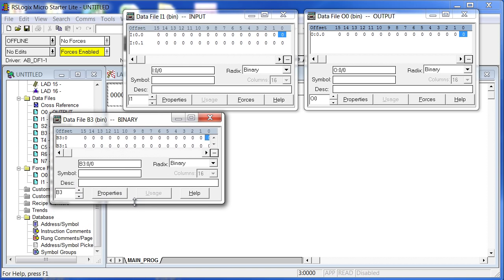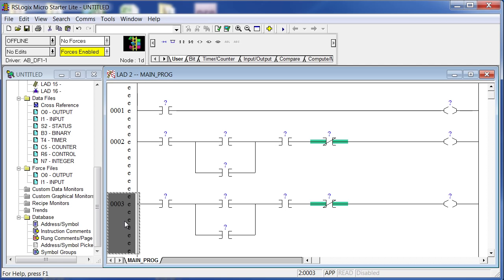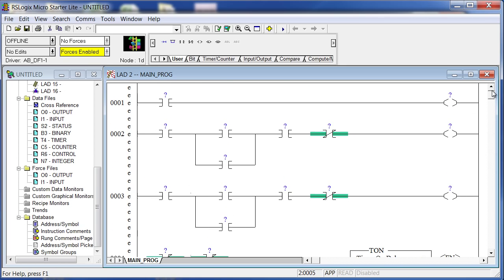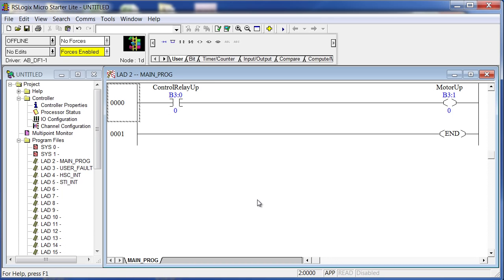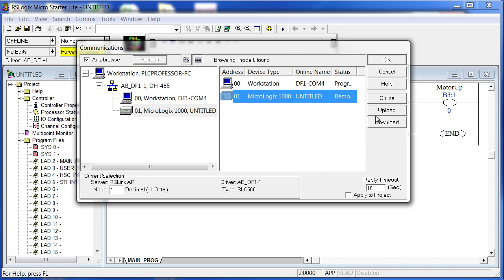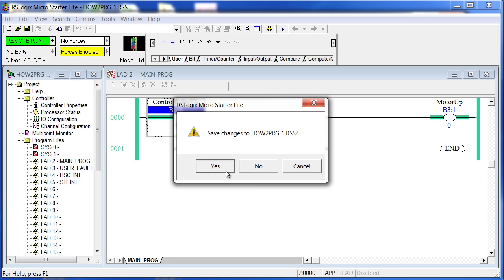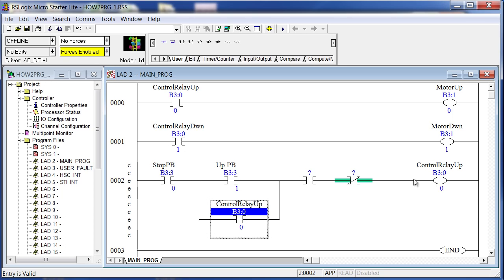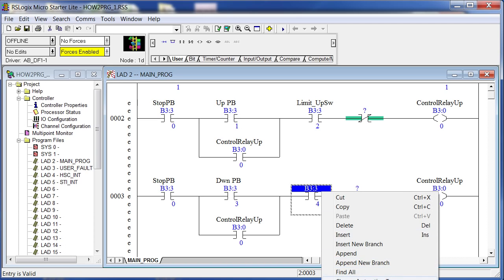Prog-1c How To Program a PLC - Basic Level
This is the third segment of the first volume on "How to Program a PLC". In this series, we will examine an application and then create the code (logic) for the control of the discussed applicaiton. In this segment, we actually create the logic in Micro Starter Lite for the application discussed in the first two segments.